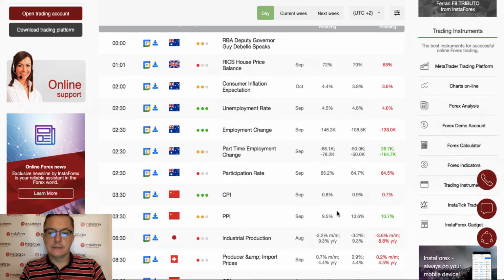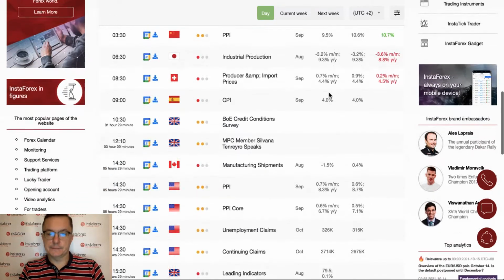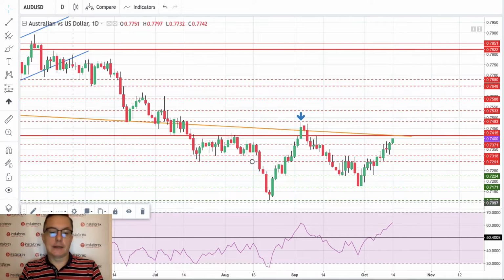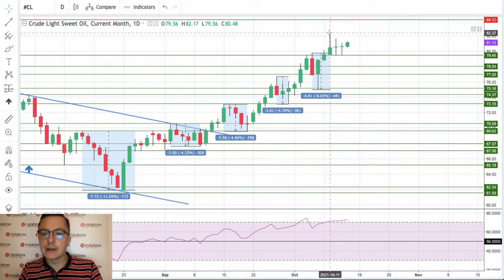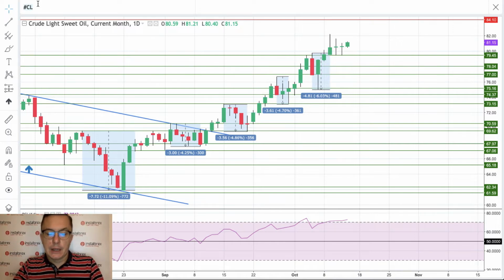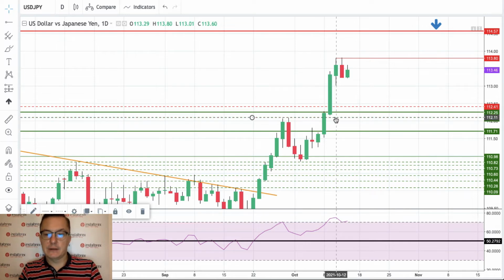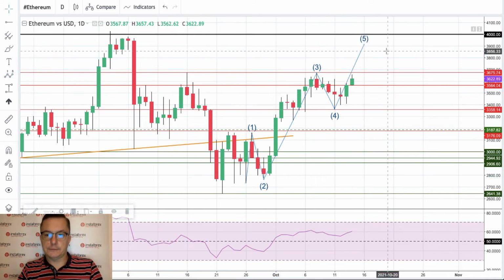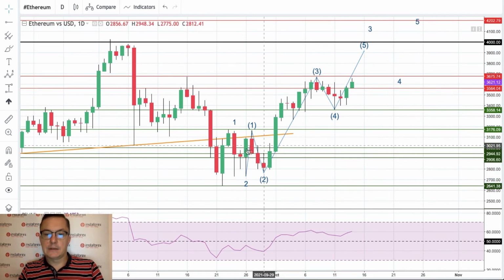Forex forecast 10/14/2021 on AUD/USD, USDX, USD/JPY, Oil and Ethereumn from Sebastian Seliga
00:12 Today’s trading calendar. China:  CPI and PPI. Japan Industrial Production. Australia: UnemploymentRate, Part Time Employment Change, Employment Change, etc. Etc.
02:20 AUD/USD
03:36 Crude Oil
06:08 USD/JPY
08:32 Etherium